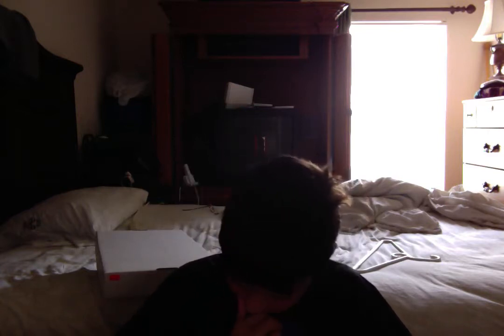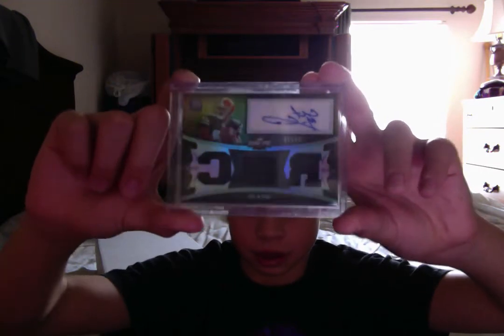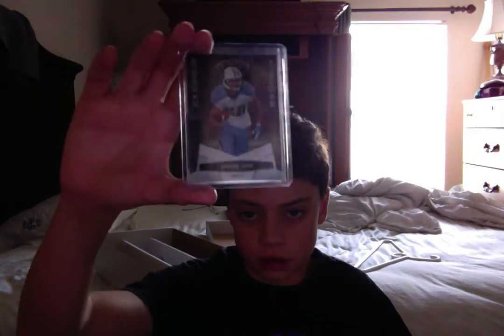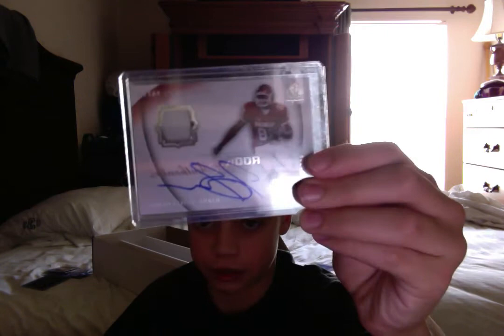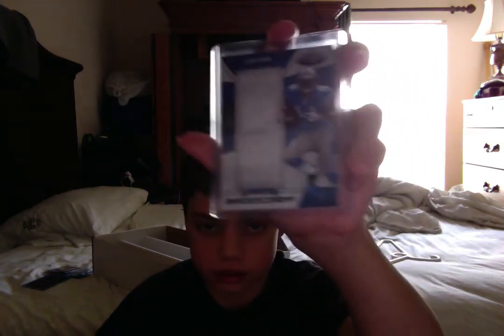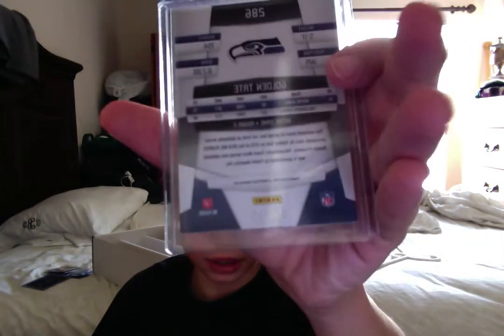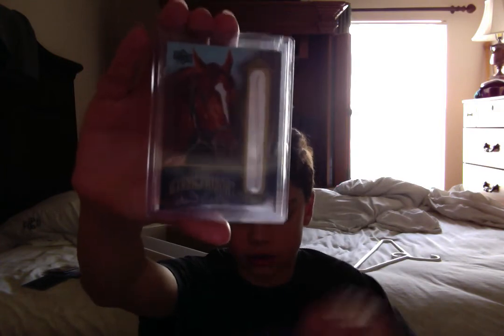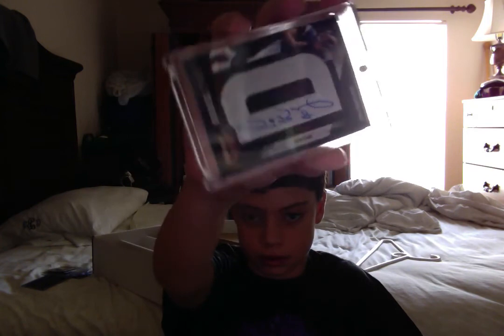2011 National at Rosemont Pulls and Buys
What me and my dad pulled at the 2011 National. Also some good buys. If you are interested in any of the cards just message me.